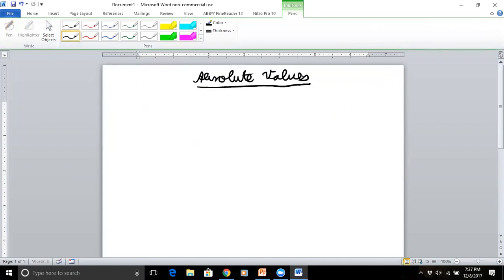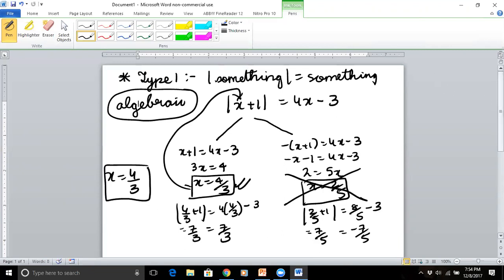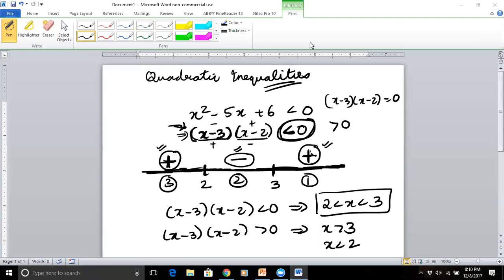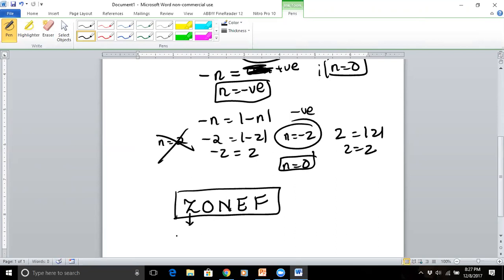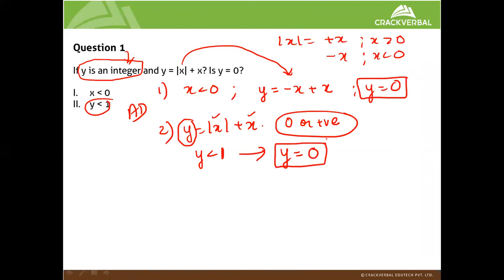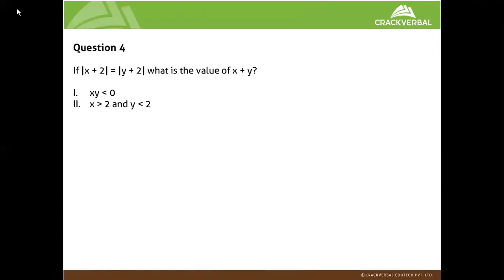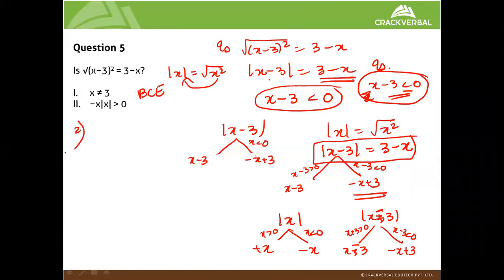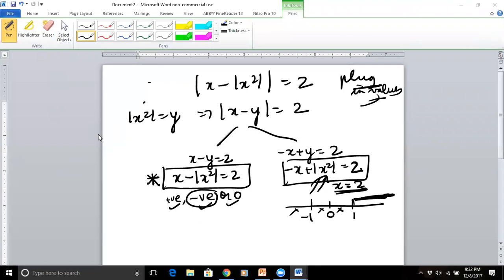[Webinar Recording] How to Ace GMAT Quant Absolute Values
In this session on How to Ace GMAT Quant Absolute Values by our Quant instructor Aditya Kumar, You'll learn:

- How to solve absolute value questions without plugging in values.
- Important properties of absolute values and smart procedures to solve questions.
- How to solve the tough 700+ level questions under 2 minutes.

Session Details:
Date - 8th December 2017
Instructor - Aditya Kumar